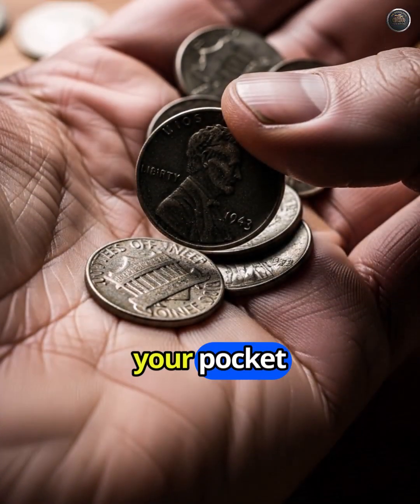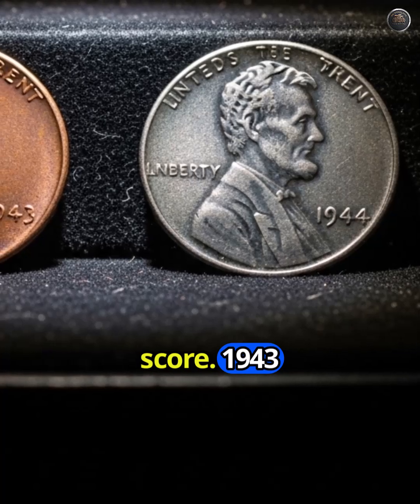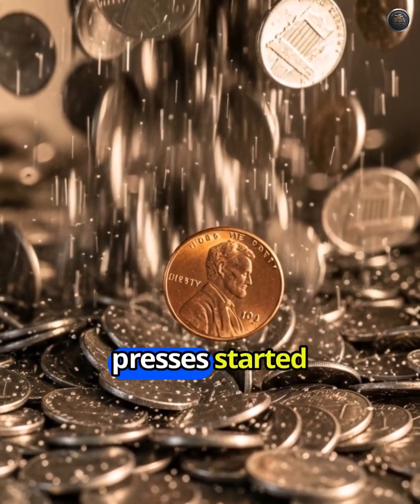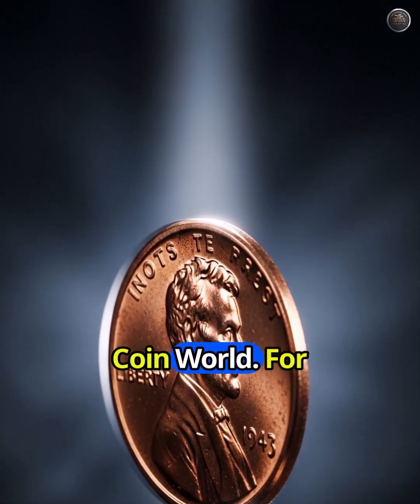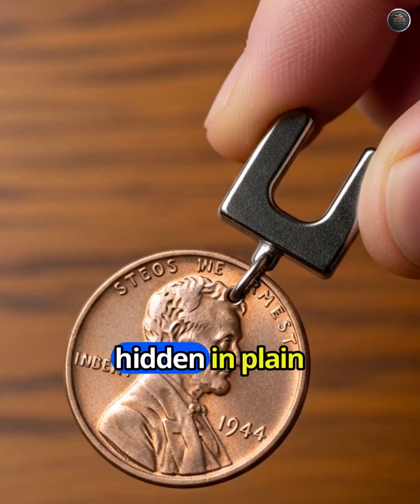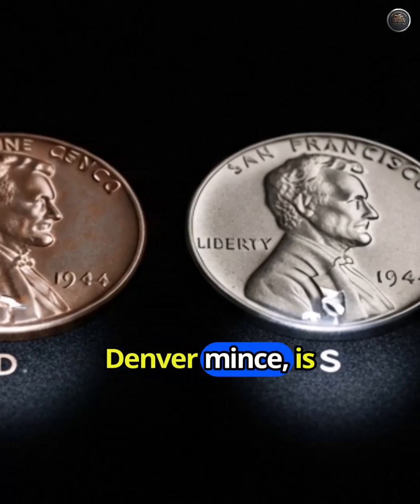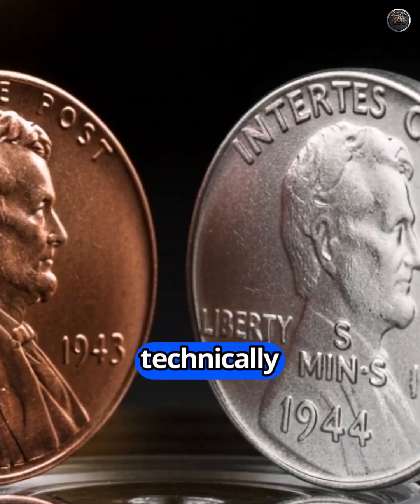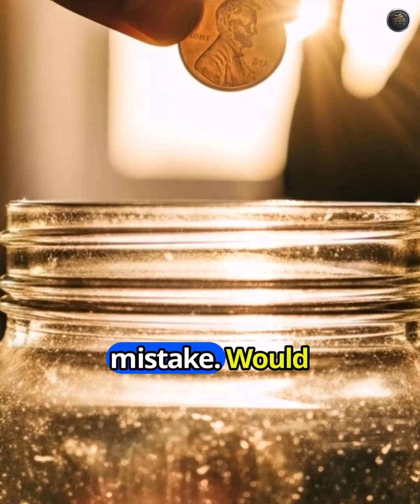1943 Copper vs 1944 Steel' Which Error is Actually Rarer?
Could you be holding a million-dollar mistake? In this video, we dive into the ultimate numismatic showdown: The 1943 Copper Penny vs. the 1944 Steel Penny.

Durig World War II, the U.S. Mint changed penny compositions to save copper for the war effort, leading to two of the most famous "wrong metal" errors in history. But which one is harder to find? We break down the estimated survival rates, the record-breaking auction prices (including a $1.7 million sale!), and why the 1944-S Steel cent might actually be the rarest of them all.

In this video, you’ll learn:

Why the 1943 Copper Cent is considered the "Rockstar" of coins.
The secret population counts of the 1944 Steel Cent from Philly, Denver, and San Francisco.
How to perform the "Magnet Test" to spot fakes.
Why the 1944-S is the "White Whale" for serious collectors.
Are you sitting on a hidden fortune in your pocket change? Watch until the end to see how to authenticate these legendary errors!